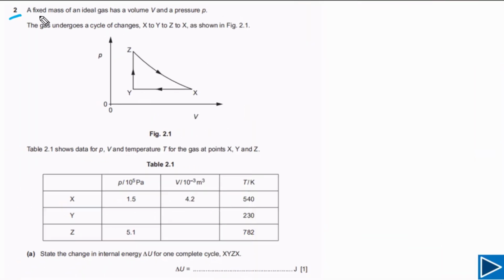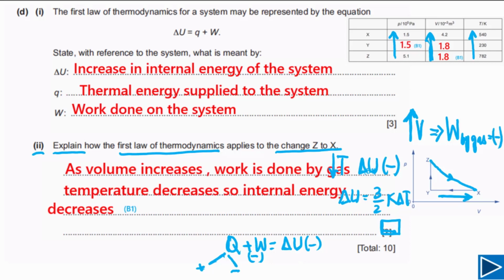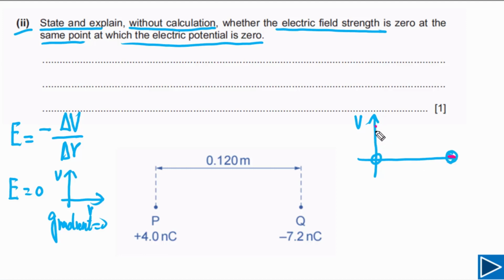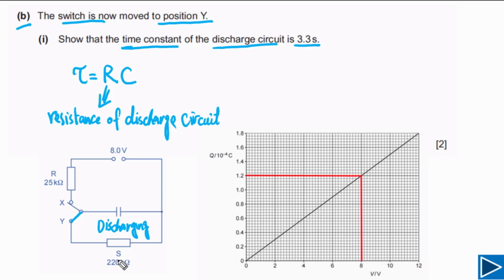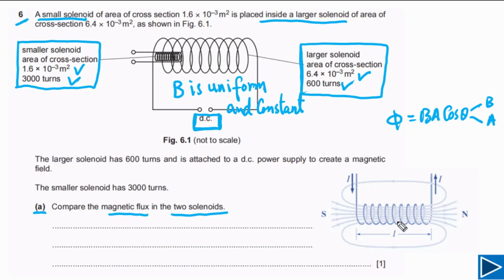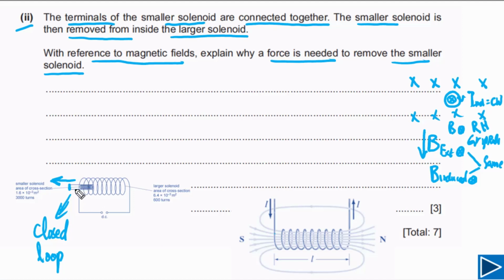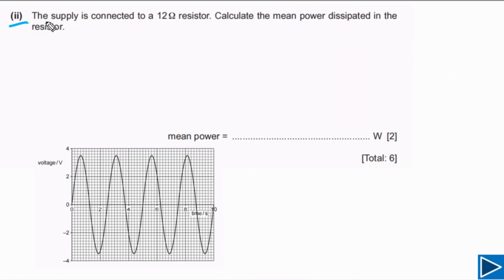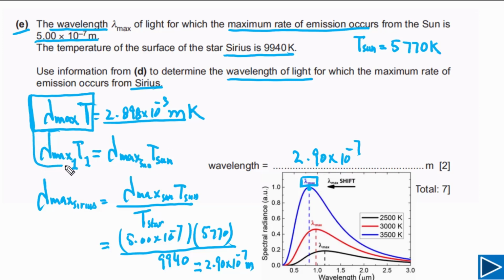CIE A Level Physics Paper 4 Solution - February March 2022 Paper 42-9702FM22 42 -Part 01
CIE A Level Physics Paper 4 Solution -2022 February March 42-9702FM22 42-Part 01 (Q2,4,5,6,7 and 12 )